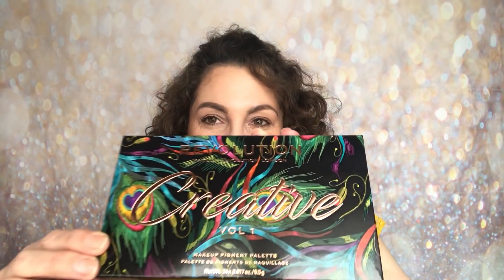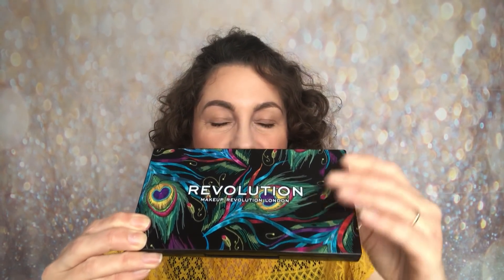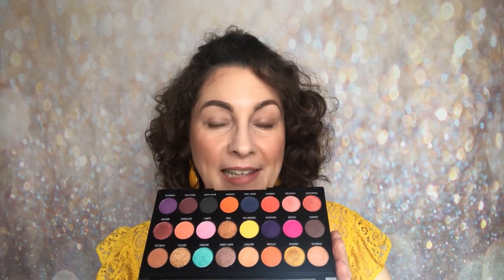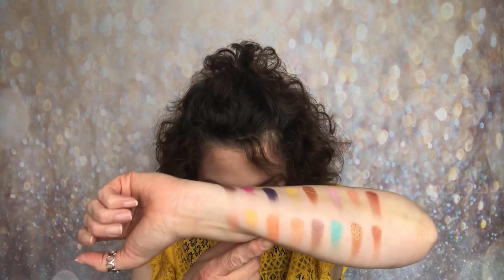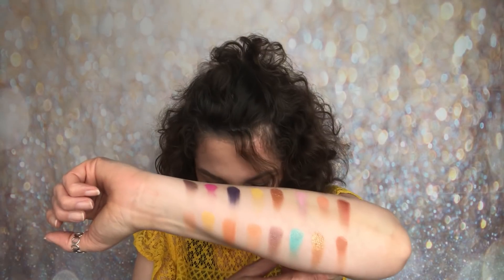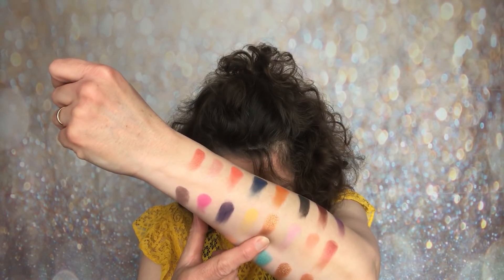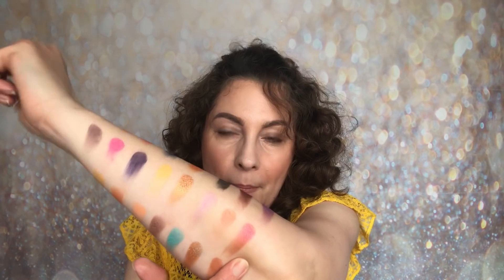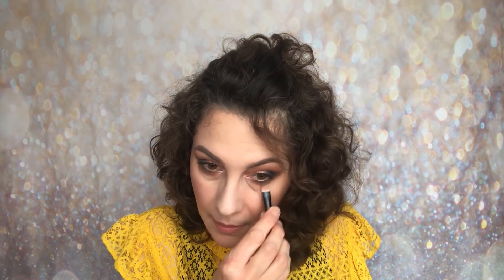Revolution Creative Vol 1 Palette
Palette Mentioned:
* Creative Vol 1

Makeup Worn
Face:
* Profusion Contour / Pro Makeup Case
* Profusion Eyes & Cheek Palette
Eyes:
Brows:
* Obsession Brow Pomade / Dark Brown
* Primark PS Skinny Brow Pencil / Dark Brown
Lips:
* Revolution Pro Matte Lip Pigment / Illusion

                             Samantha x